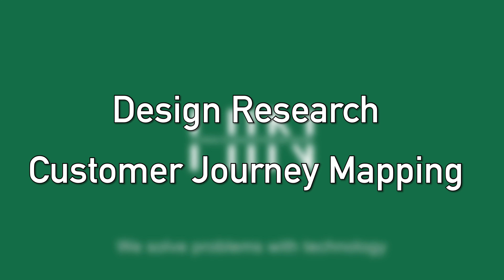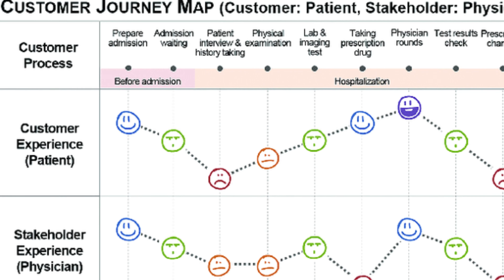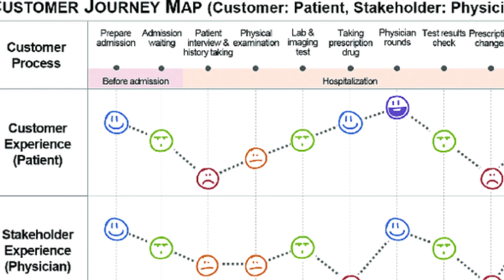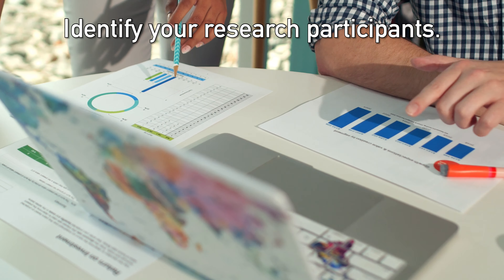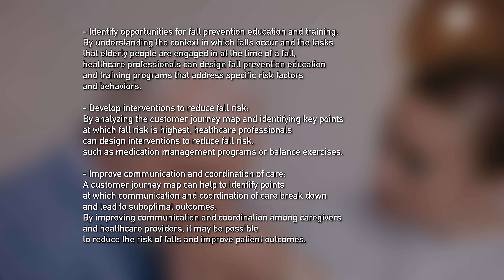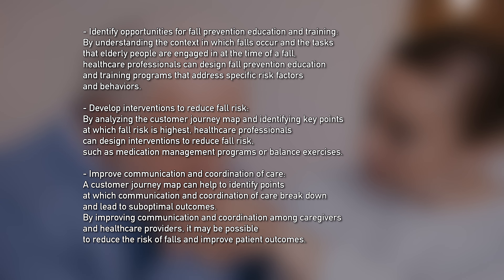Design Thinking and Customer Journey Mapping: Innovating for Health